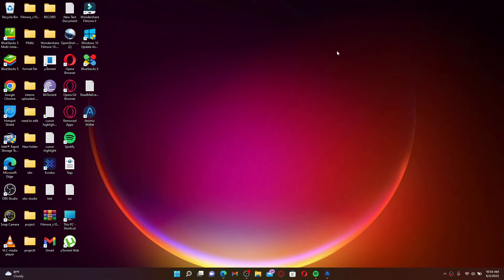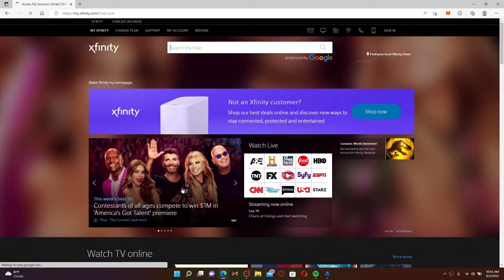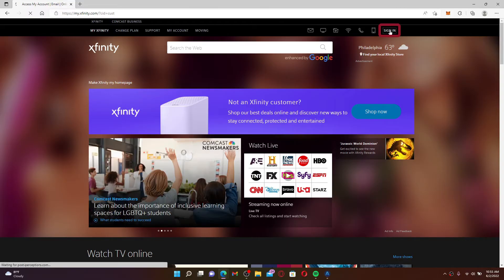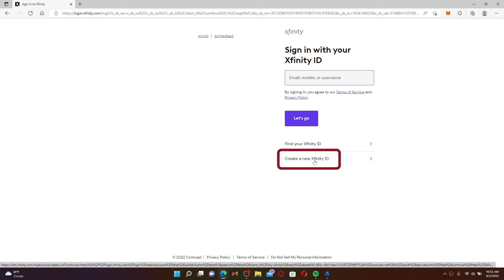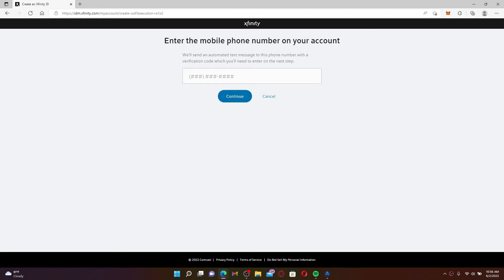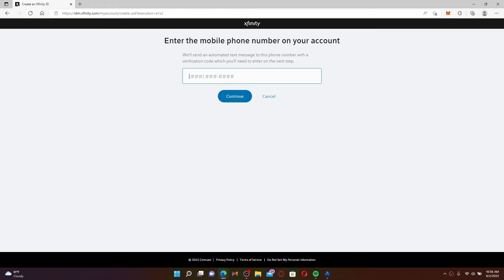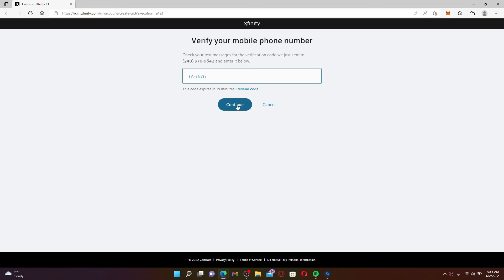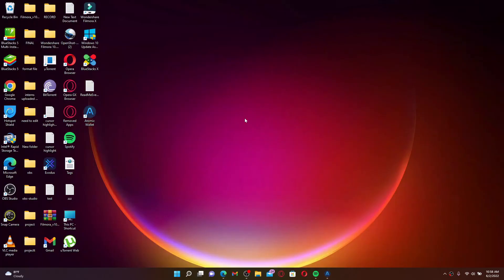Comcast Sign up | How to Create Comcast Account (2022)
In this video I am going to guide you How to Create Comcast Account.

0:00 - Intro
0:19 - How to Create Comcast Account
1:43 - Outro

Hey EveryOne!